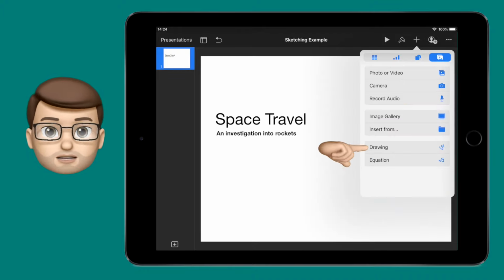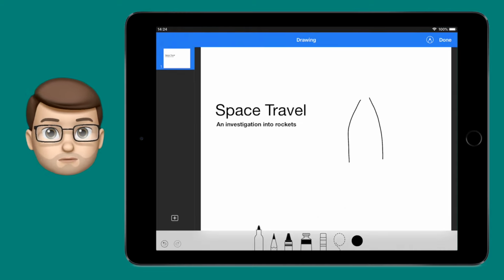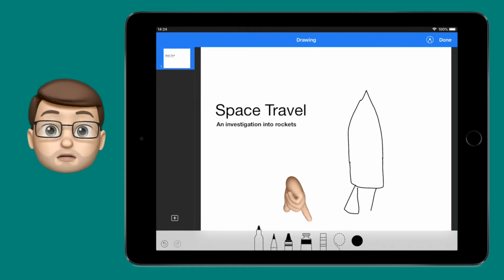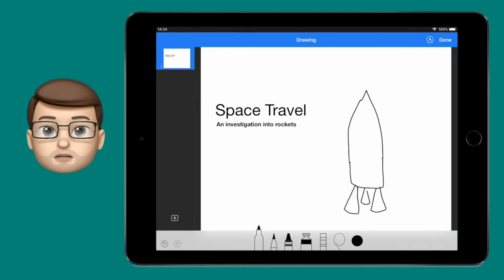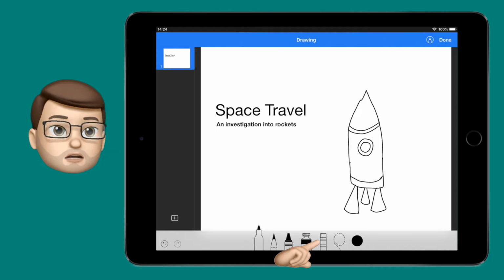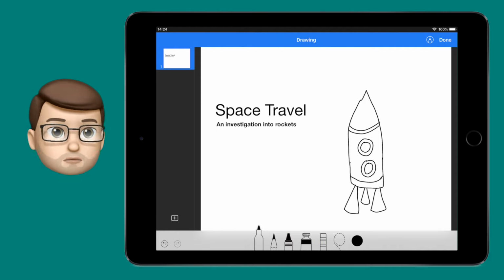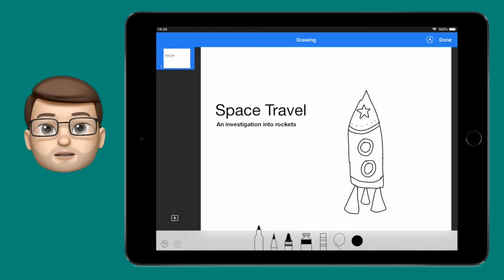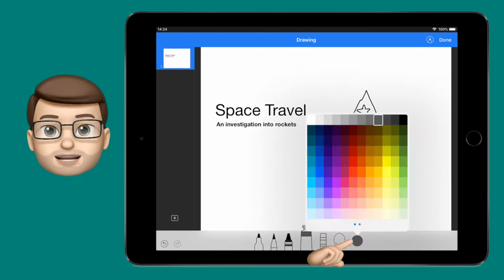Insert your own Sketches and Diagrams in Keynote with Apple Pencil [Keynote for iOS Tutorial]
A 60 second guide on how to insert and draw your own sketches and diagrams using the drawing tools in Keynote on iPad.  This tip will work both with or without the Apple Pencil.